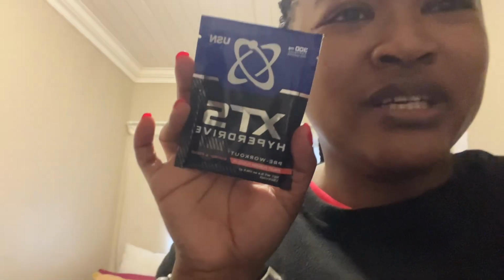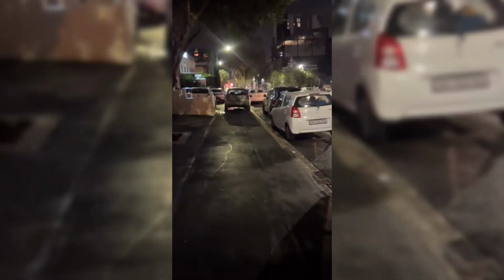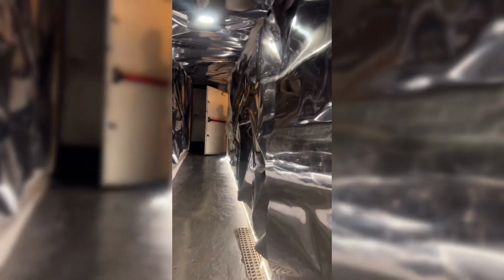Vlog: A day in my life | Gym, trying out Creatine sup. | Out with friends | South African YouTuber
Started using creatinesupplement and pre-workout from USN